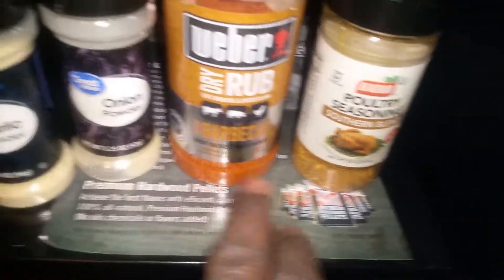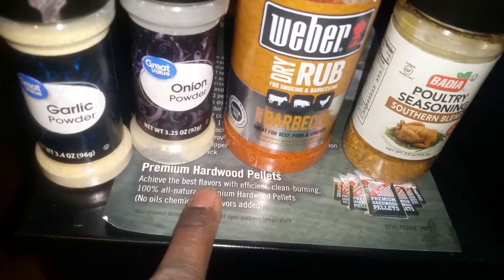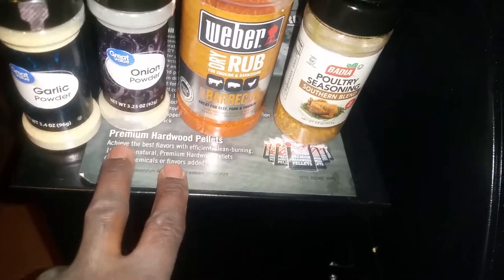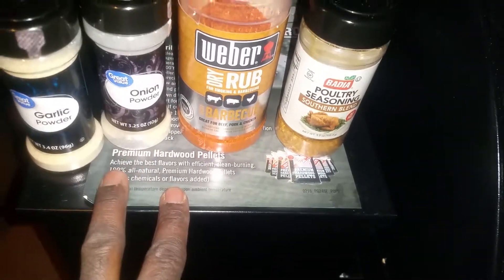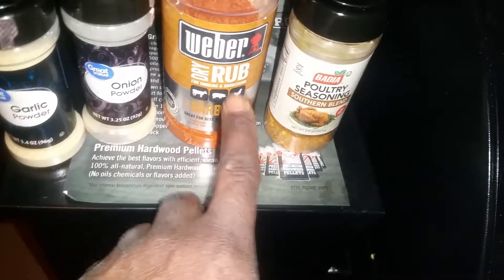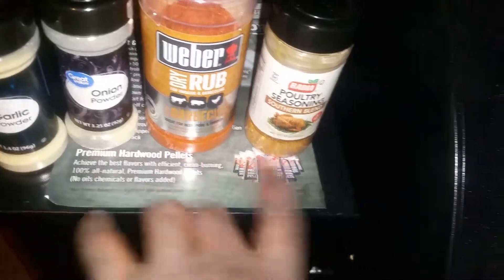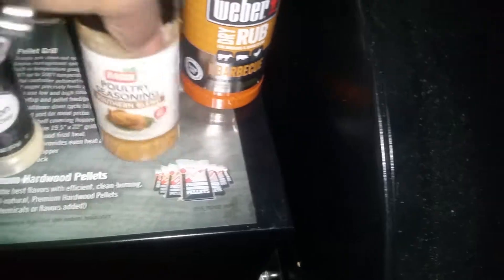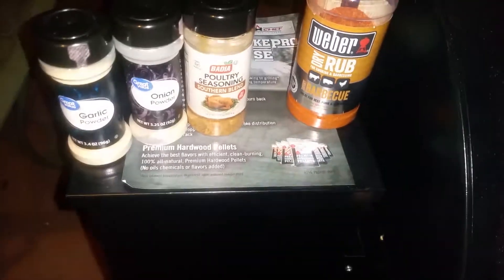Pellet grill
Leg quarters on the smoke pro camp chef